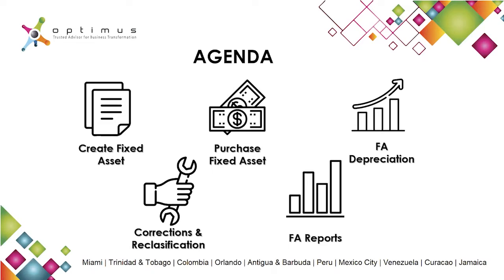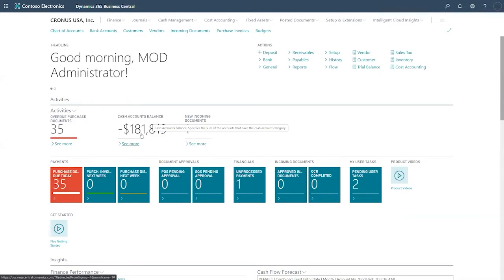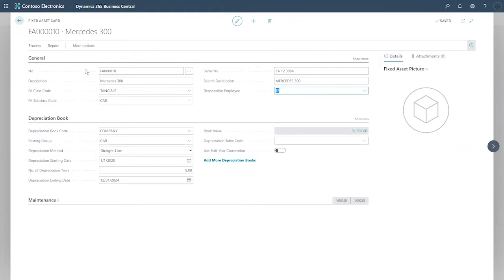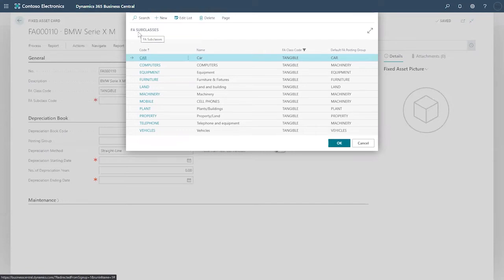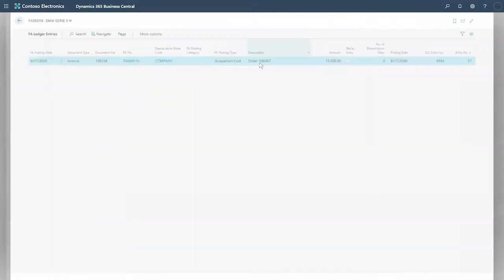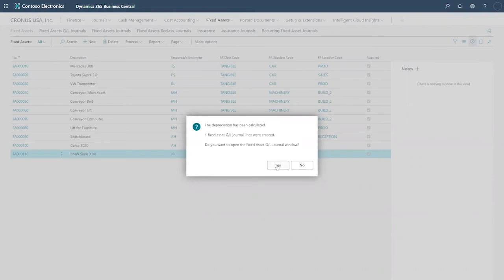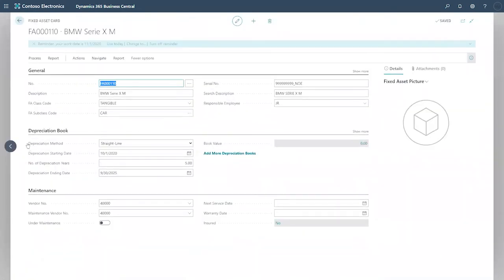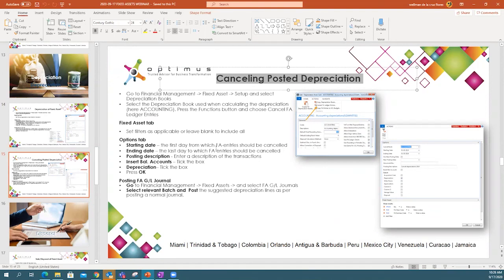Video 2020/09 - Microsoft Dynamics 365 Business Central - NAV / Fixed Assets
Agenda:

Introduction to Fixed Assets Module
Fixed Asset Card and Features
Book and Accounting Processes
Automated Depreciation
Maintenance & Insurance